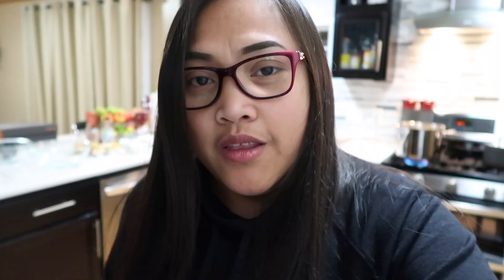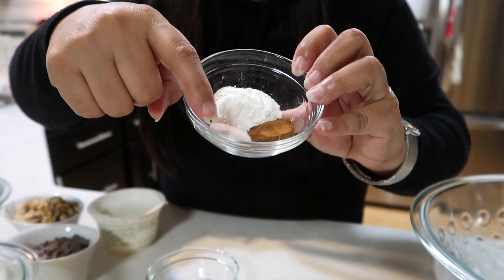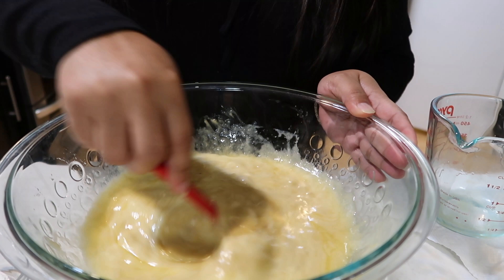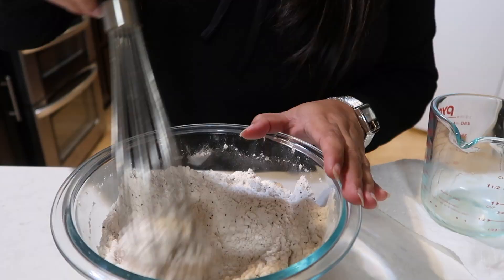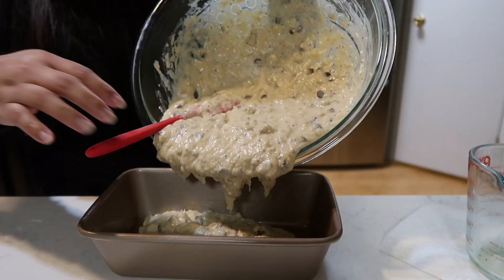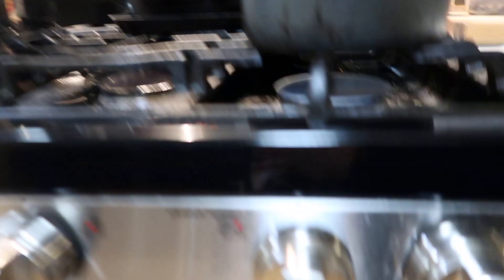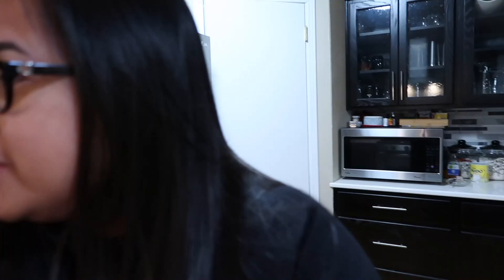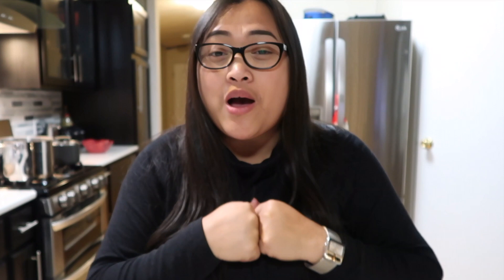How to make Banana-nut-carob Bread / JaNet Tambayan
This video is the 2nd part of the previous upload. This is the making of my version of Banana bread with walnut and carob chips. I hope you will enjoy this video and will actually give it a try.

Thank you for your time and support! May our Almighty God Bless you always!

Love,
JaNet Tambayan